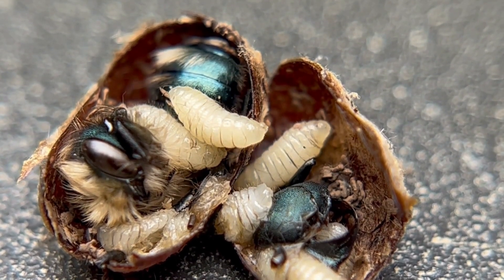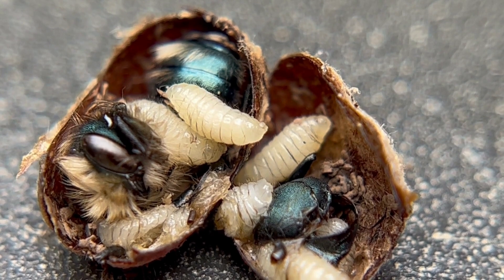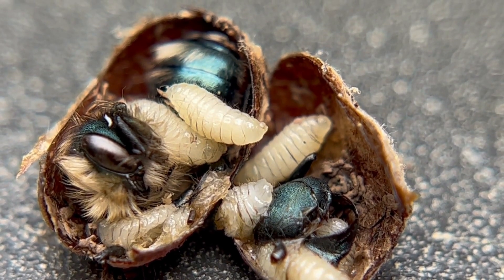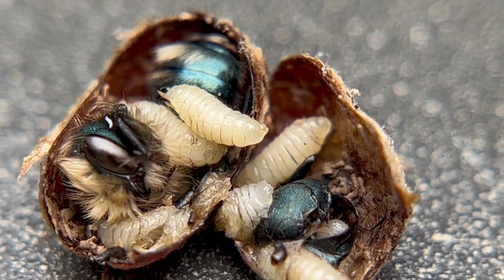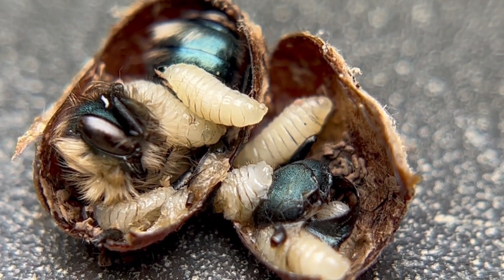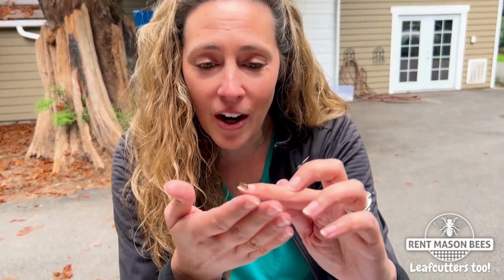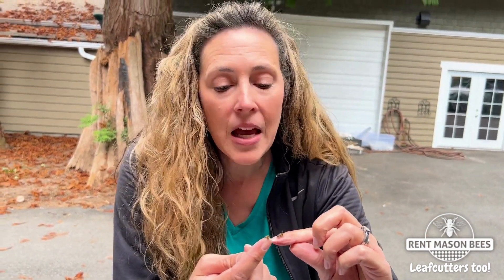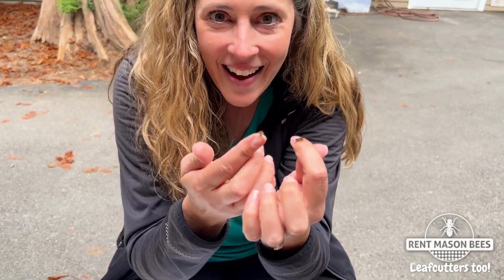Check Your Unopened Mason Bee Cocoons for Mono Wasps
It's the end of May and mason bee season is wrapping up. This is also the time for mono wasps to start to emerge. If you're able to, please examine your cocoons and snip the tips off the cocoons that have not emerged. If you find mono wasp, please dispose.

Read our newsletter about mono wasps and when to remove your block

Once you no longer see any mason bee activity or your nesting material is full, please gently remove and store in garage or shed over summer.